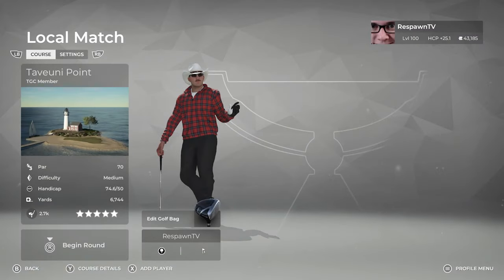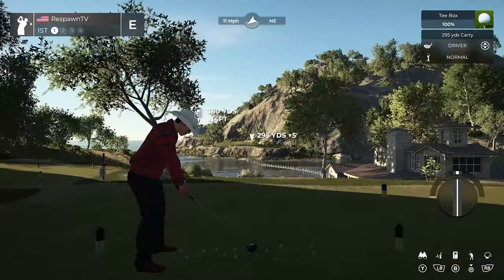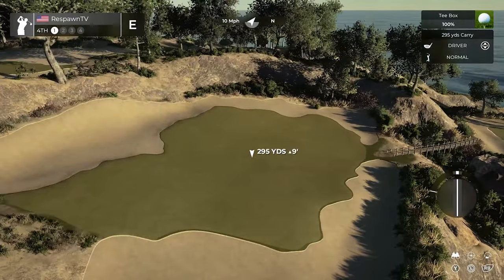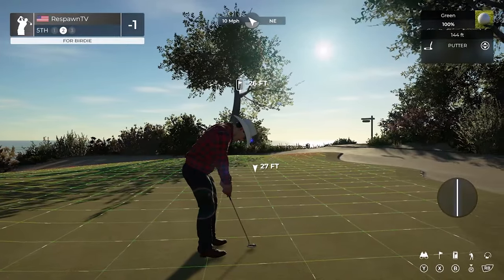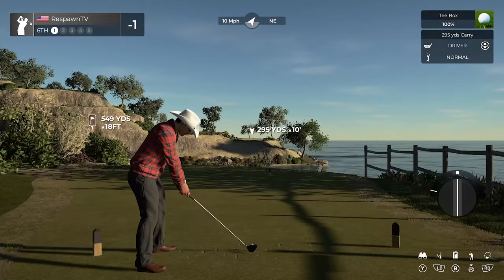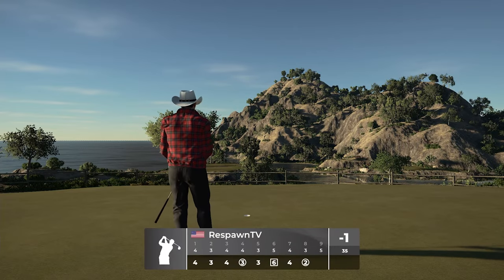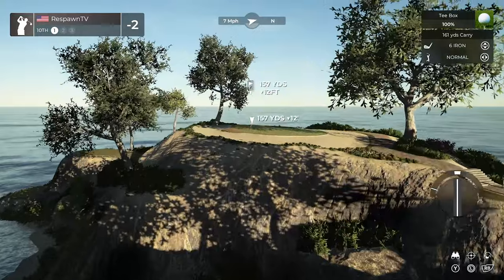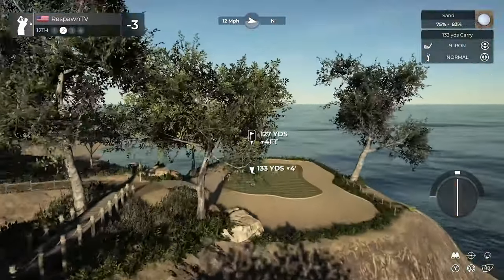TAVEUNI POINT | PGA Tour 2K21 Course Spotlight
For those looking for a challenging course to sling around on.